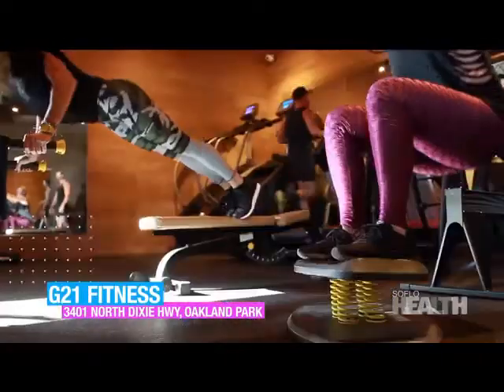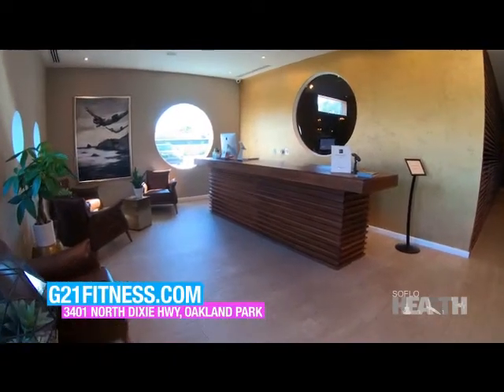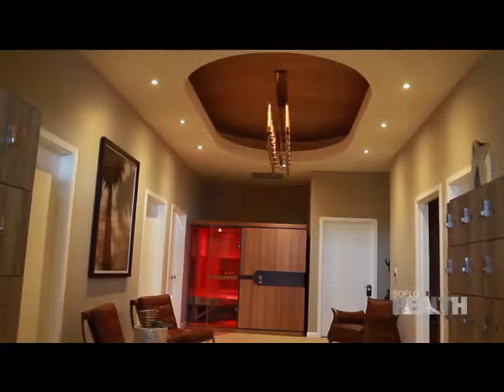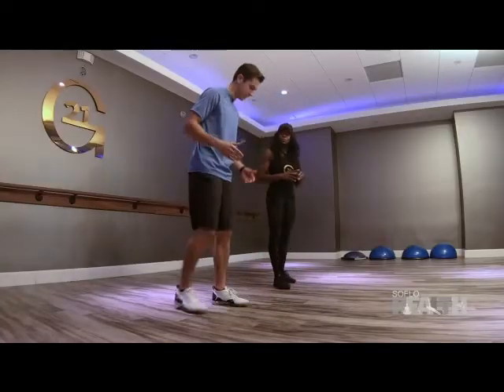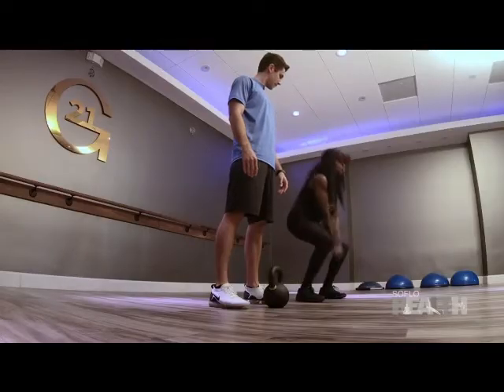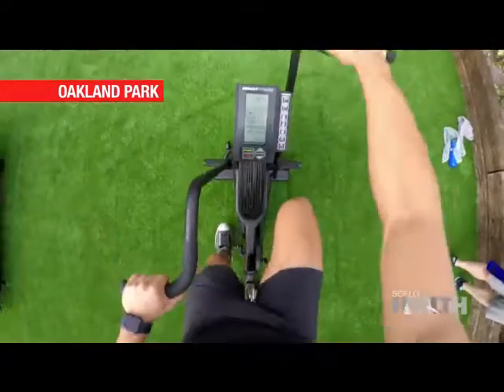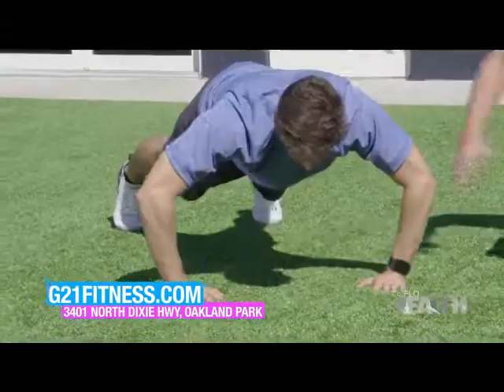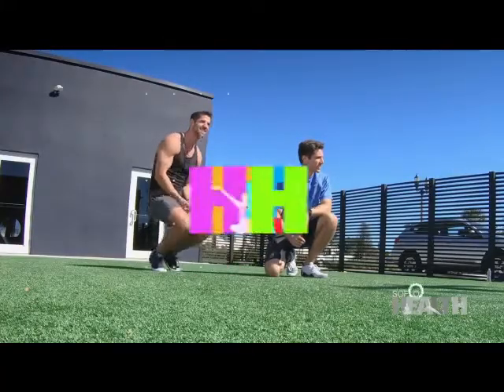SOFLO HEALTH 3 31 19 G21 Fitness